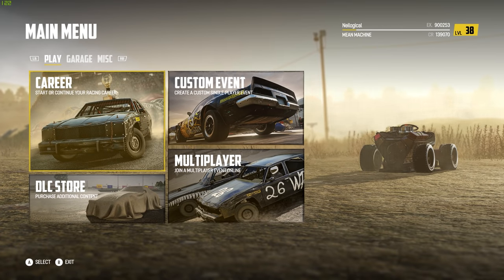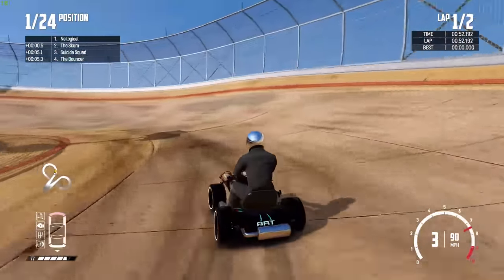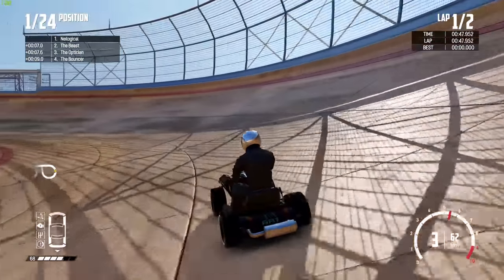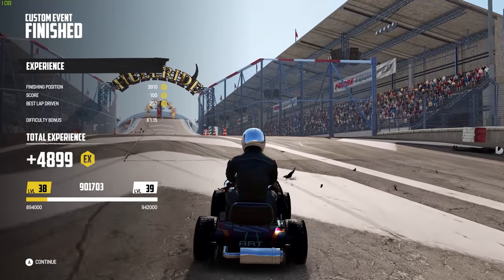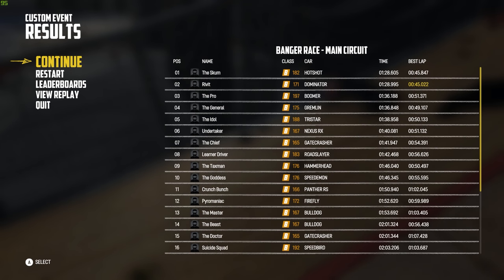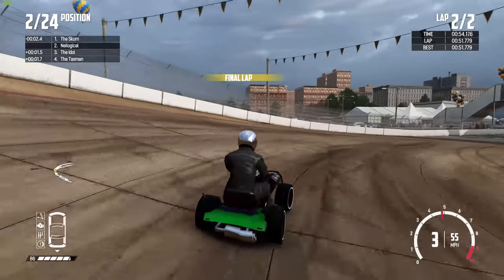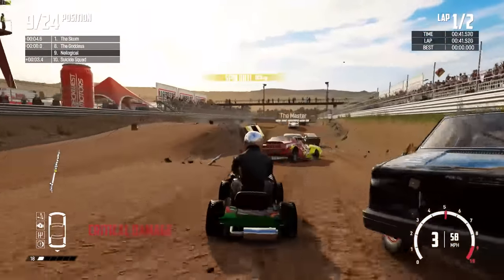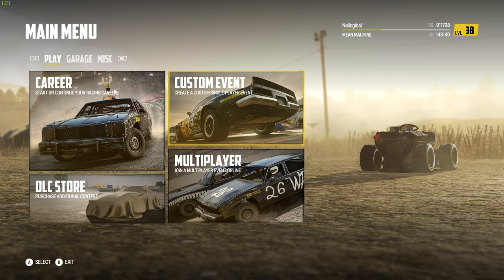I Put A MASSIVE V8 Engine In A Lawnmower... And It's AMAZING! - Wreckfest Mods